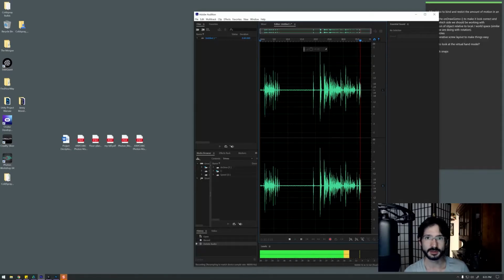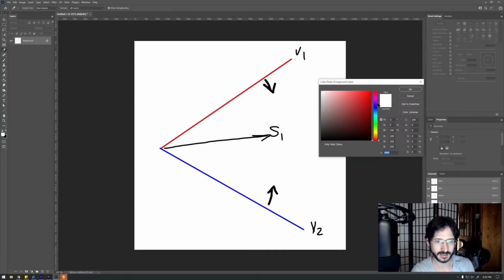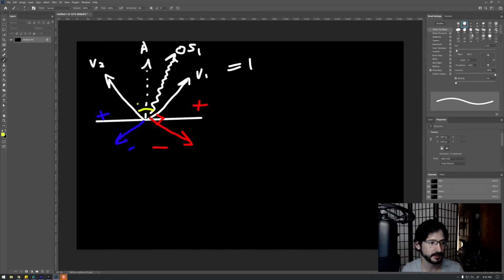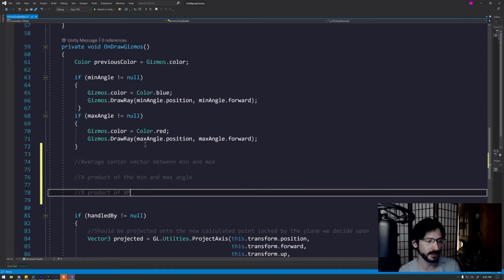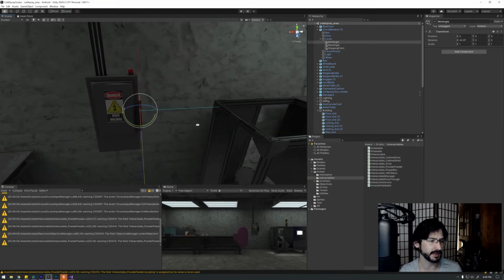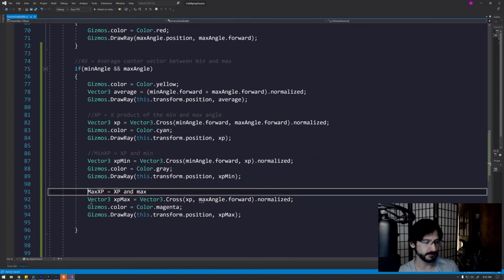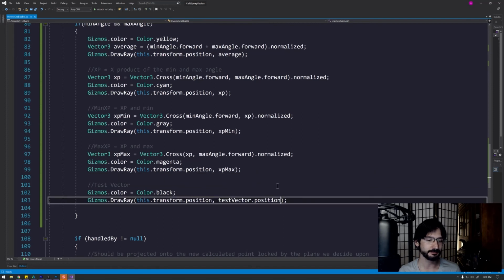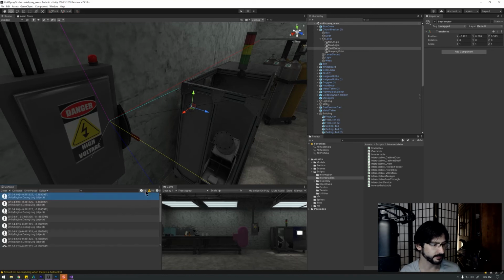GLecakes Projects - Rotation Constraints - VR and Unity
Using the Unity Engine and targeting the Oculus Quest 2, I create a rotation system for detecting when an object is beyond the max and min allowed rotation.